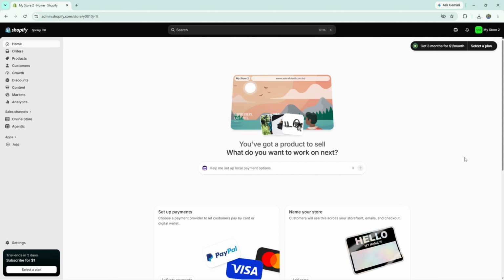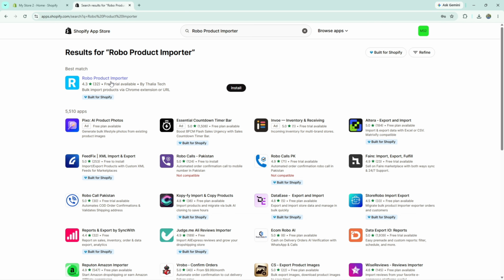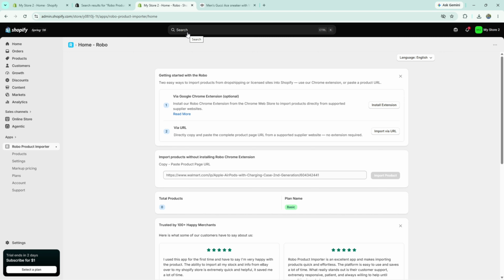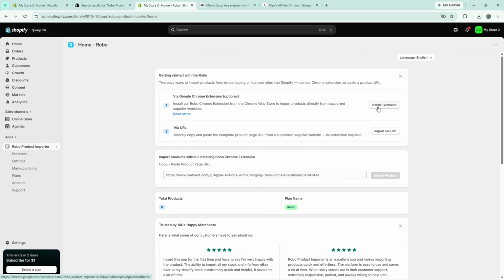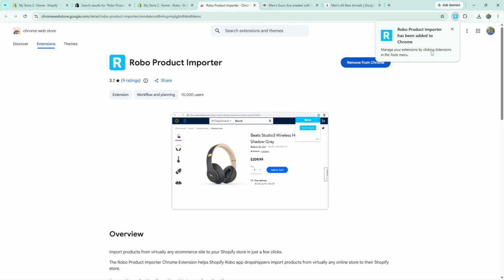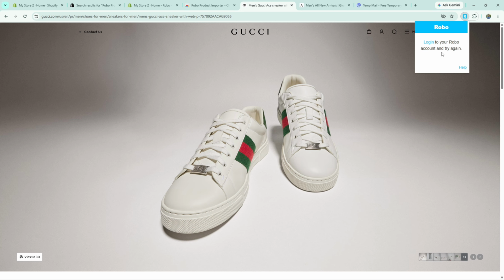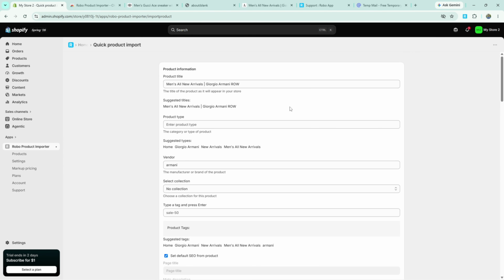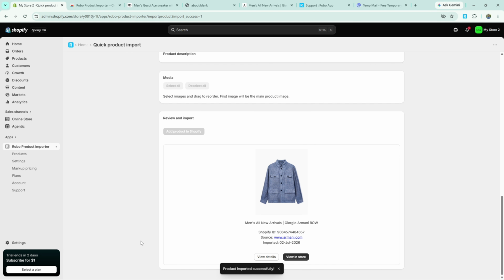How To Import Products from Any Site to Shopify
In this video, I’ll show you how to import products from any website to Shopify step by step. This beginner-friendly guide will help you use product import tools and apps to add products to your Shopify store quickly and efficiently.

🔹 Topics Covered:
✔️ How to import products using a Shopify app
✔️ How to import product details from any website
✔️ How to edit product titles, images, and pricing
✔️ Tips to review products before publishing